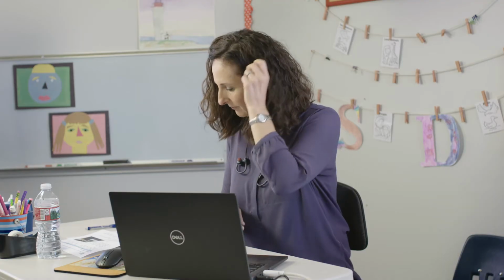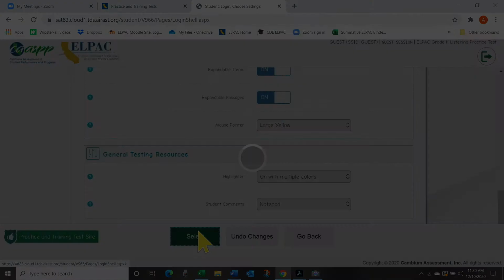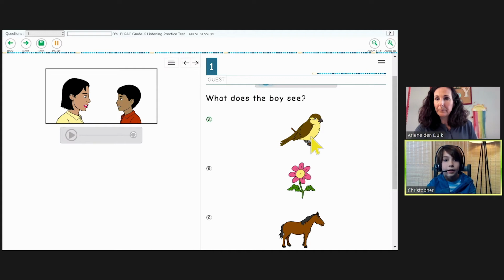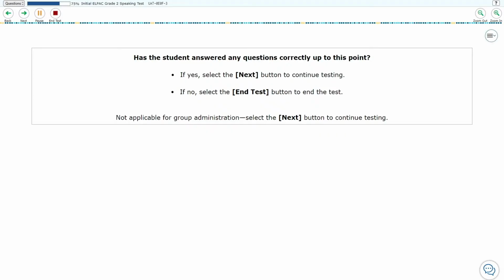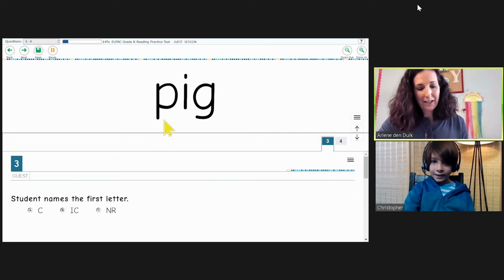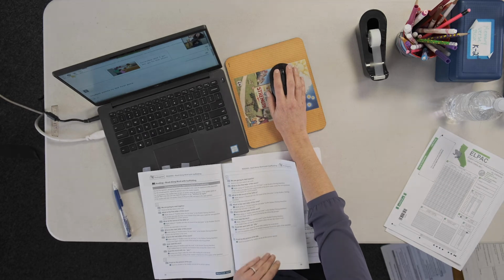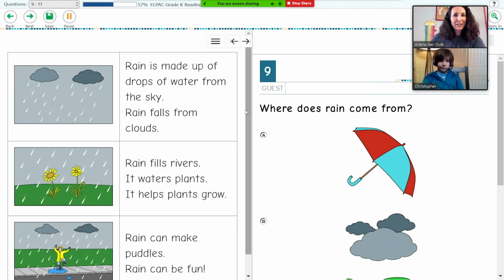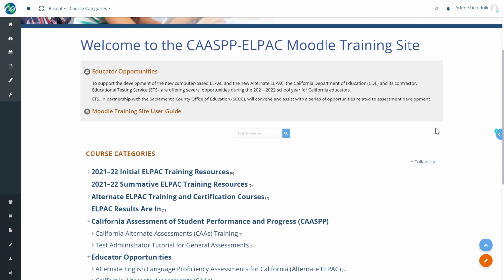Summative ELPAC: K–2 Remote Test Administration for the Listening and Reading Domains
This video demonstrates how to administer the Listening and Reading domains remotely for grades kindergarten through grade two of the English Language Proficiency Assessments for California (ELPAC) from the perspective of test examiners.